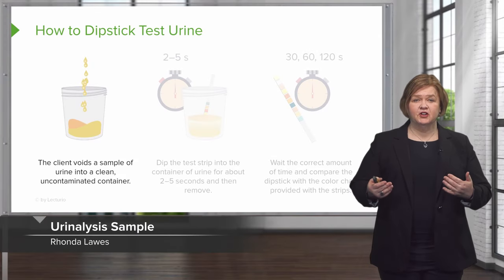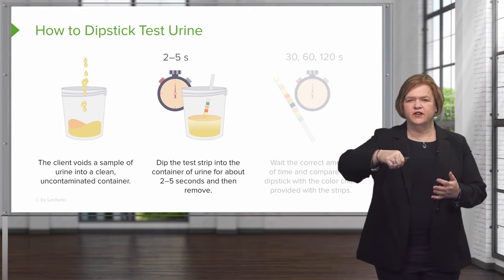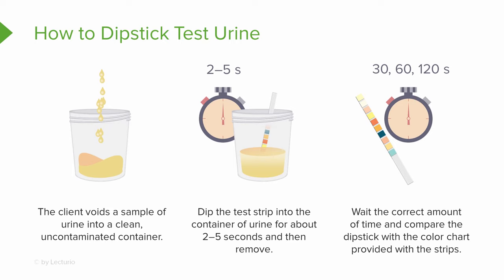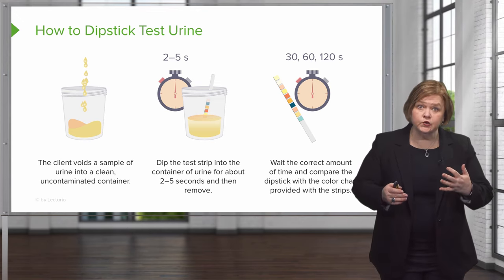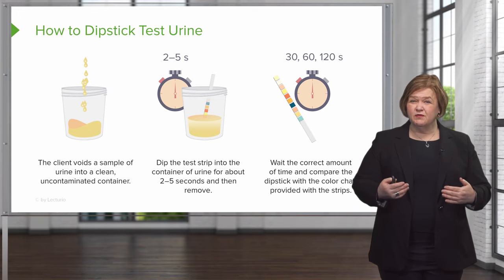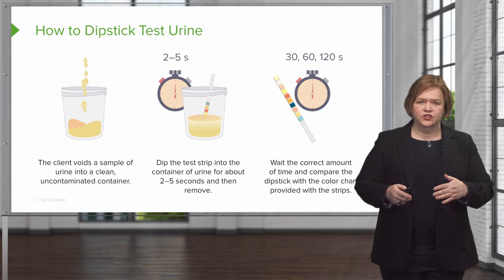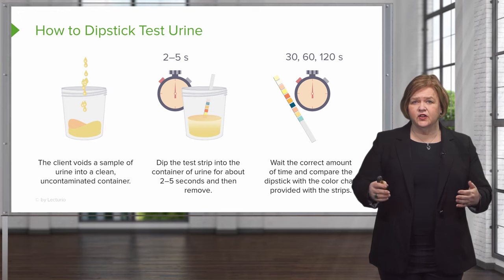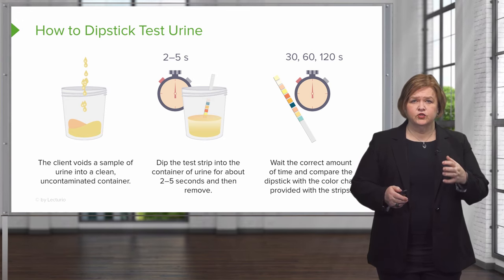HOW TO PERFORM A URINE DIPSTICK | 3 Steps of a Urinalysis Test – Med-Surg Nursing | Lecturio Nursing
In this video “Urinalysis Sample” you will learn about:
► the 3 steps of performing the dipstick test from the given urine sample

This video is part of the Lecturio course “Med-Surg Nursing: Lab Value Interpretation” ► WATCH the complete course

► LECTURIO is your smart tutor for nursing school: Learn the toughest NCLEX® topics with high-yield video lectures, integrated quiz questions, and more. Register now to study anytime and anywhere you want